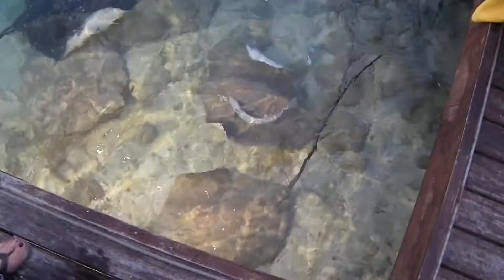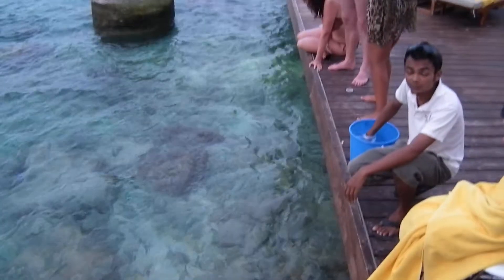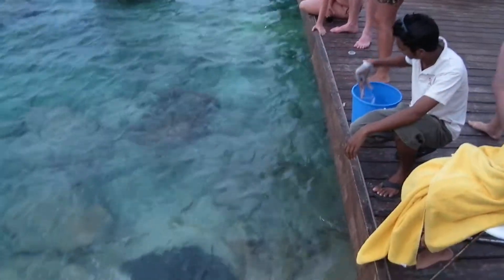Fish feeding Centara Resort Maldives